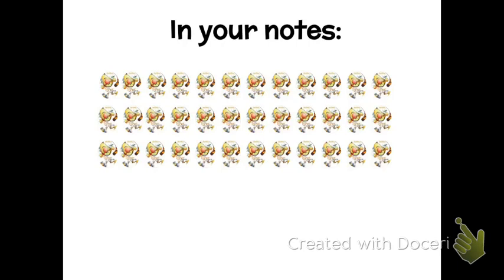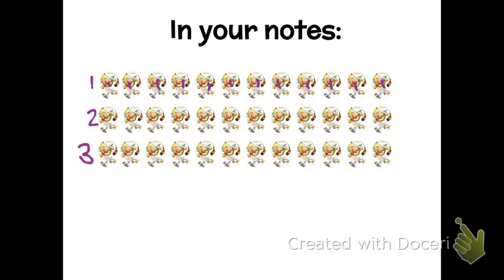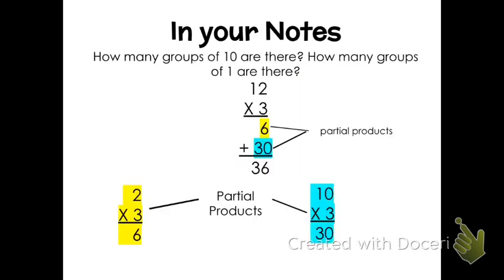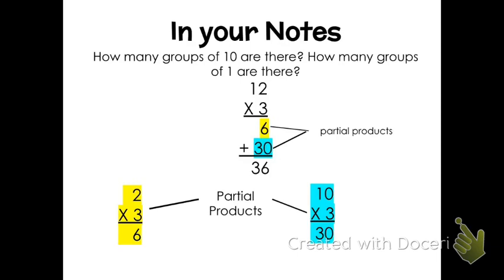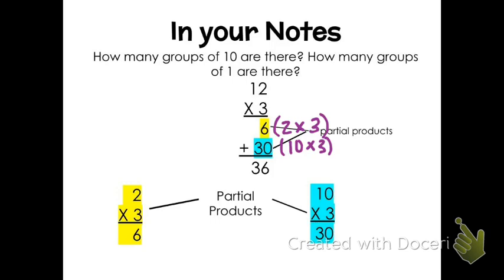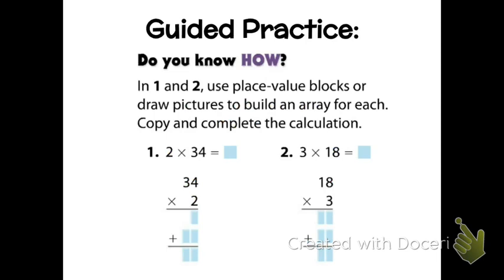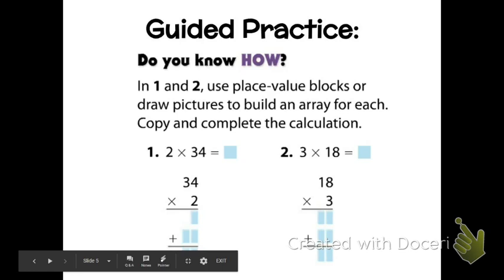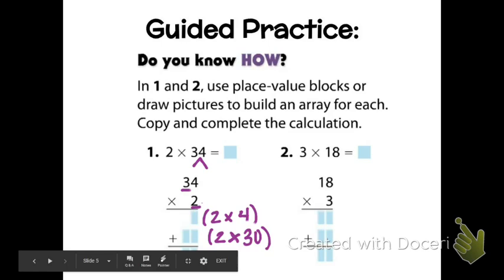6.1 Arrays and Using Expanded Algorithm